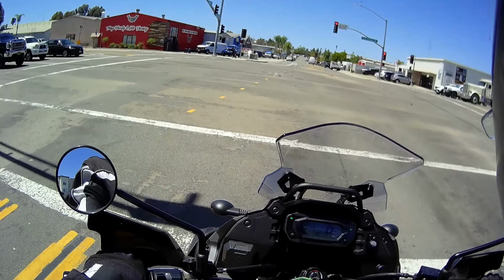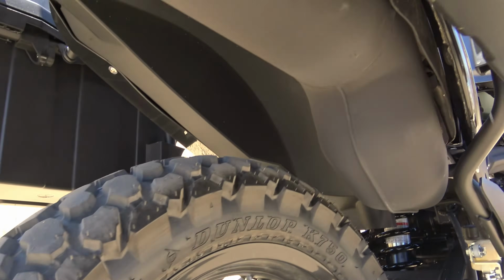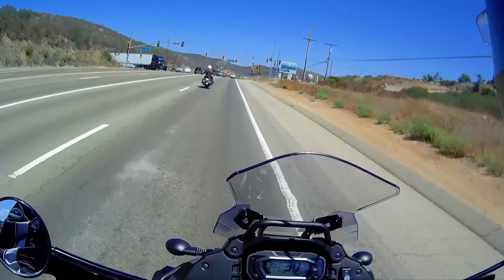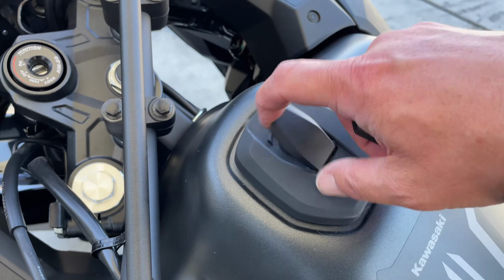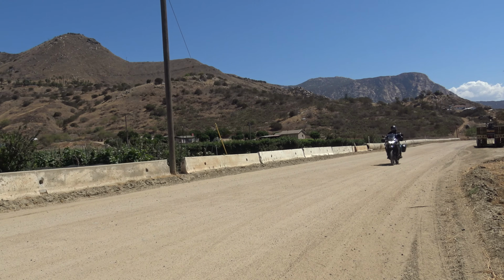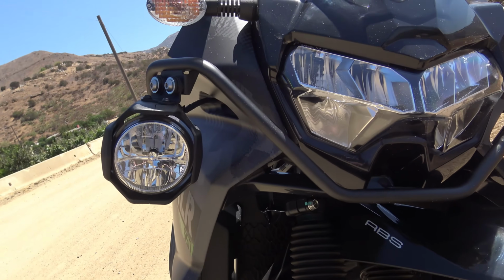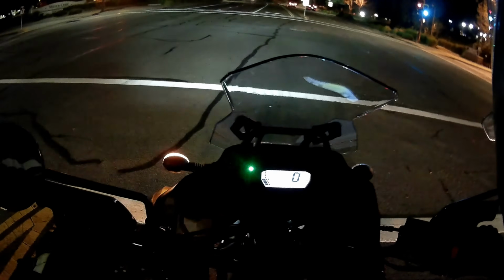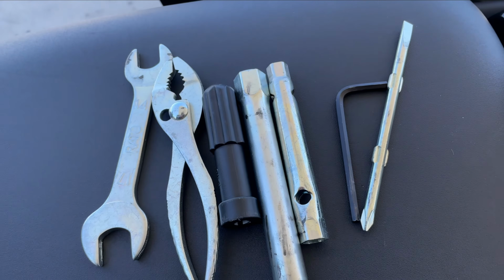2022 Kawasaki KLR 650 Adventure! How's The Bang For Your Buck???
How's the bang for your buck???

The 2022 Kawasaki KLR 650 Adventure is a work horse for sure. Plenty of torque for the weight of the bike and and super fun to ride on and off the road. With a one cylinder motor it's not surprising that when you reach freeway speed you've got a little vibration. That, coupled with the type of tires you're riding with is something you want to keep in mind for long trips. At first, this bothered me a little bit but over time I didn't mind it at all. The one thing I wish that this bike had more of, is getting up to speed a bit quicker so if you get into trouble, you can get out of it with more power when you goose the throttle. With a simple display of basic information, it's the bare essentials but it's also easier to replace or repair. The seat height is tall for my 29 inch inseam at 34.3 inches but that's nothing new to me. Because of the weight of the bike at 487 pounds it's easy to balance when you're stopped, even being on your tip toes like I am. I'm sure you can get a lower seat but I wouldn't want to give up the comfort for a distance ride or off road so I prefer the standard seat. The only drawback for me as I said before, is that I wish it had more power to pull you out of trouble with vehicles on the freeway in an unexpected situation. Overall, for me, I think this bike a lot of bang for your buck!!! For just over $8,000.00 to get ABS, USB and so much more, it's a great value.